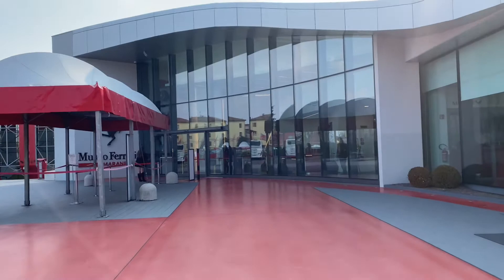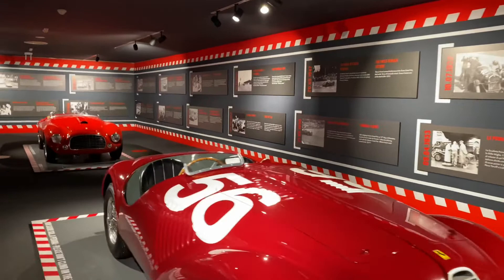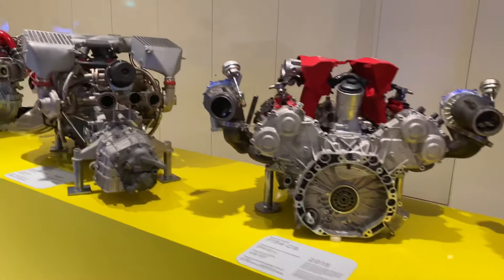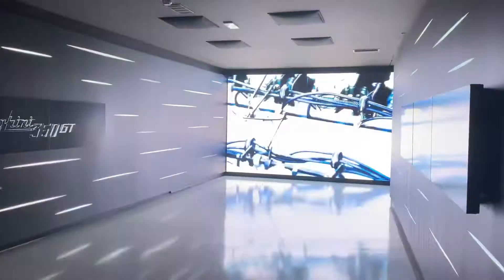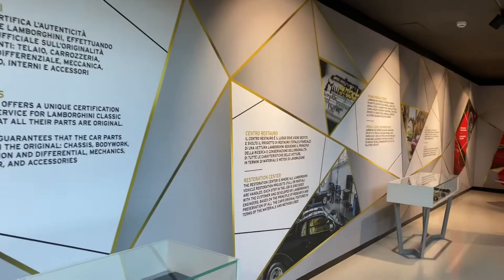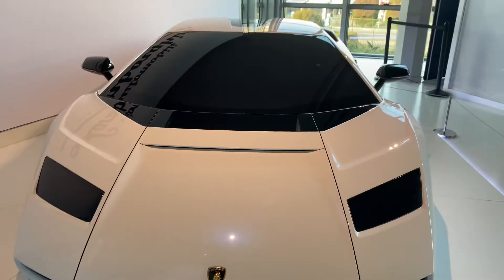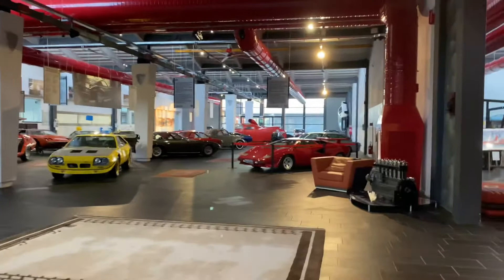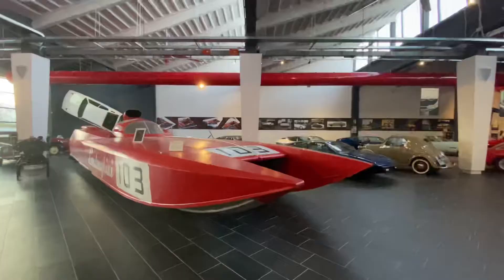Lamborghini vs Ferrari: Best Car Museum in Italy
Checking out all the Lamborghini and Ferrari museums in northern Italy… I tell you which one you can’t miss!

0:00 Intro
0:44 Museo Ferrari
2:50 Enzo Ferrari Museum
4:24 Mudetec Lamborghini Museum
8:46 Ferruccio Lamborghin Museum
10:53 Final Thoughts - If I had to pick one!